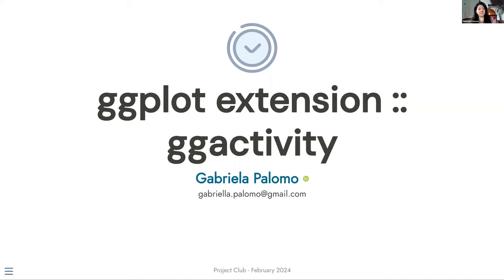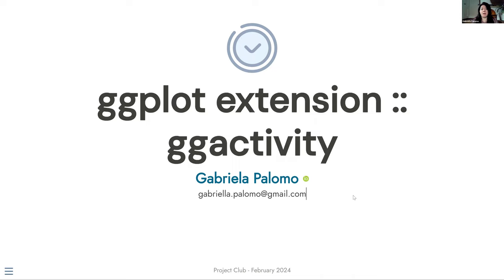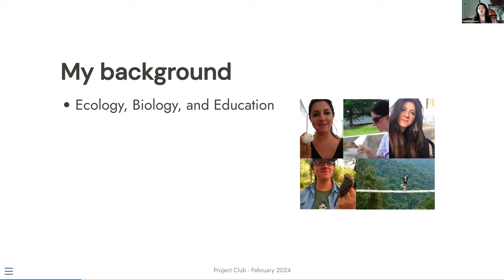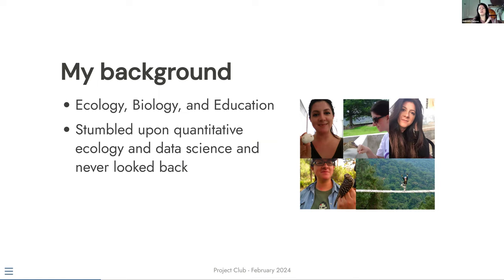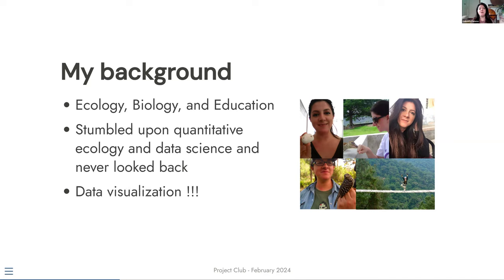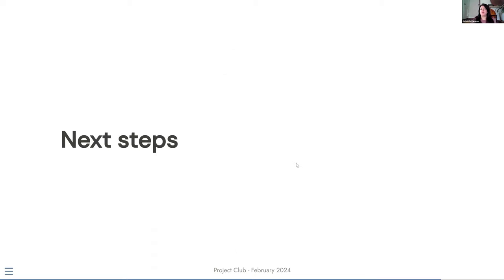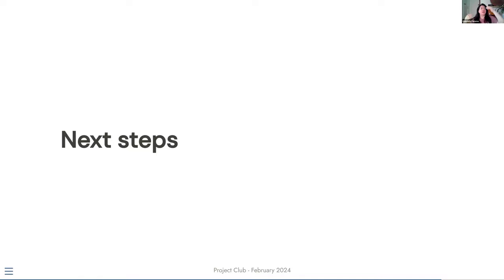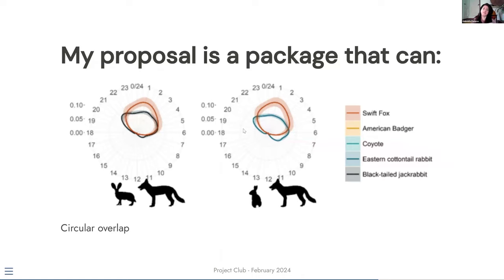DSLC Project Club: ggactivity (proj01)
Gabby Palomo discusses her idea for a new {ggactivity} RStats package. Presented to the DSLC Project Club on 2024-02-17.